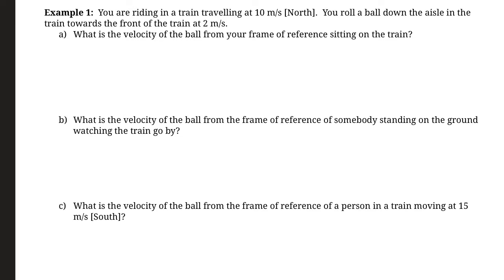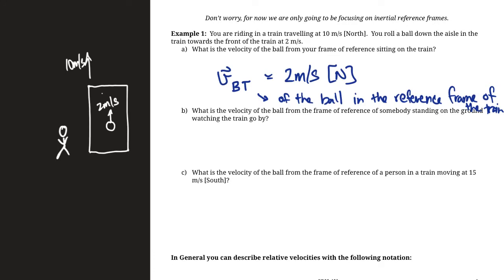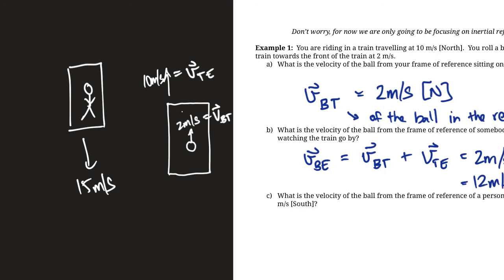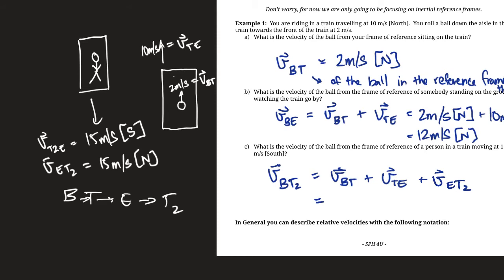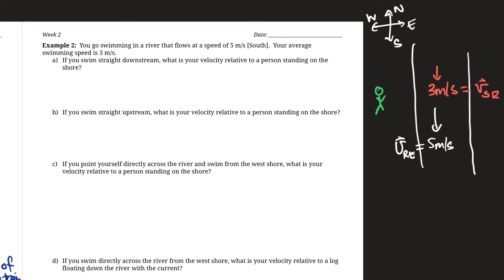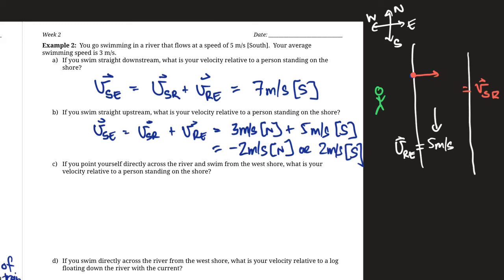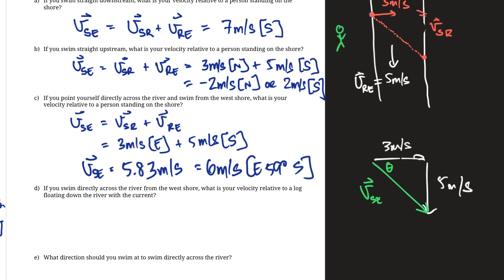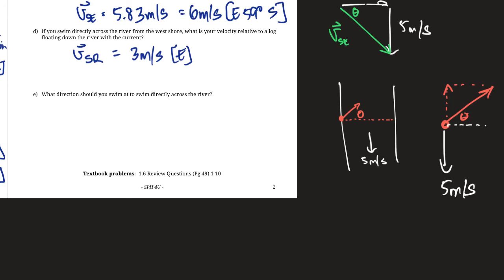Relative Motion Calculations